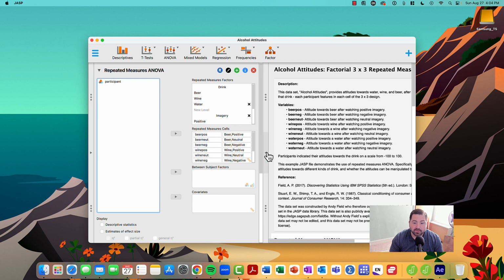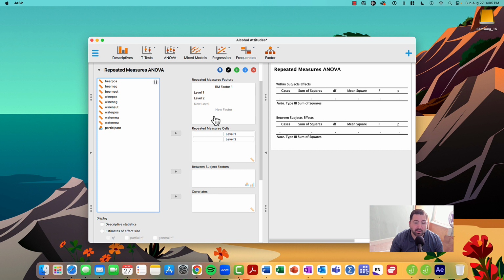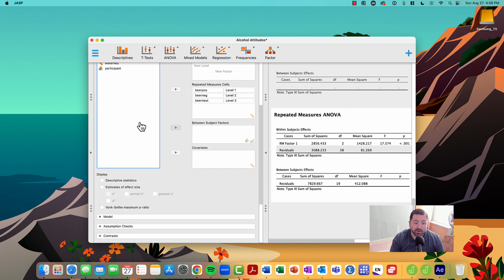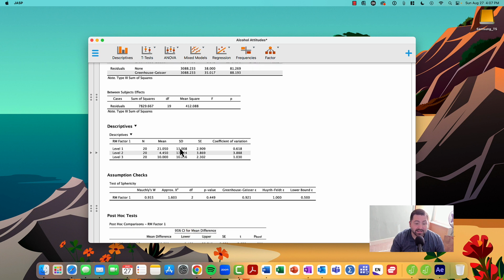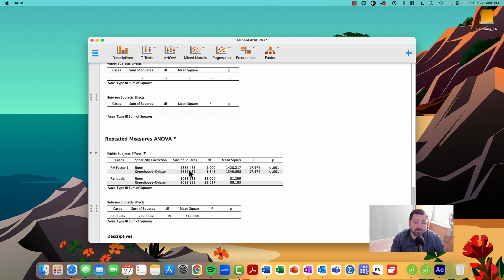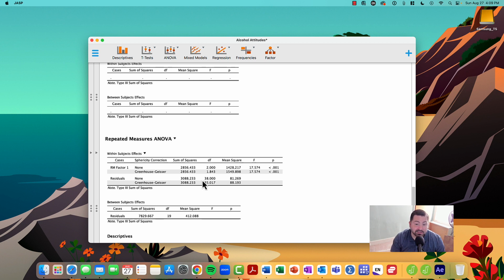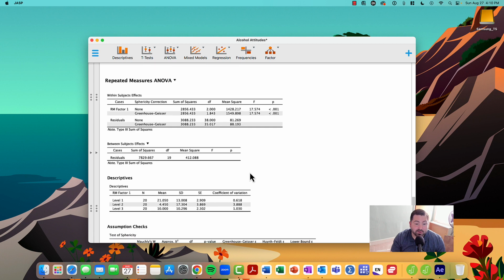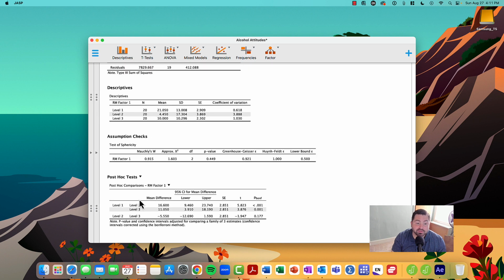HSCI 345 - Fall 2023 - How to Generate, Read, and Interpret a One-Way RM ANOVA in JASP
This video provides students with instruction on how to generate, read, and interpret a one-way repeated measures ANOVA in JASP.